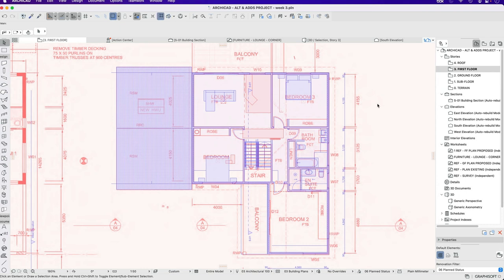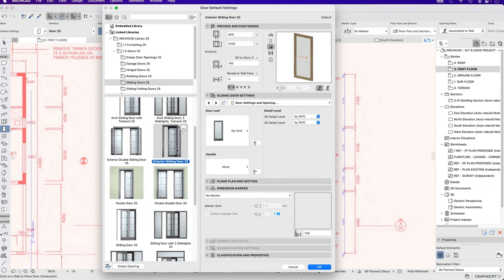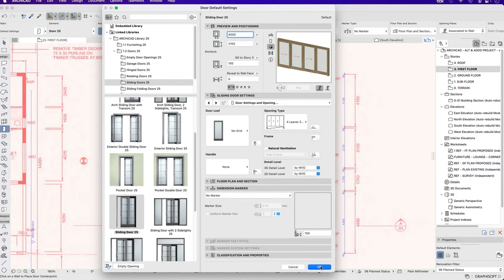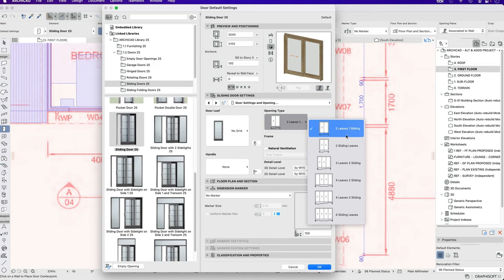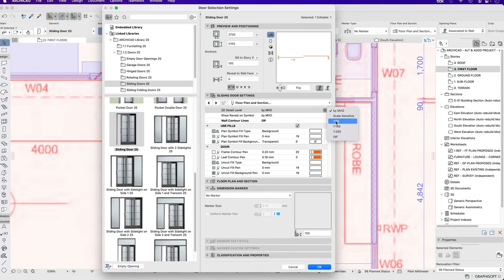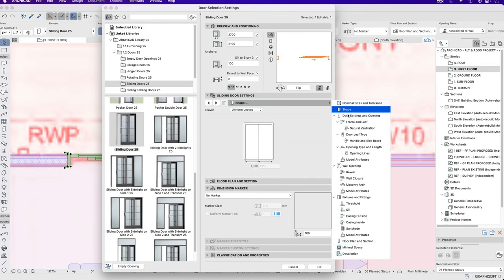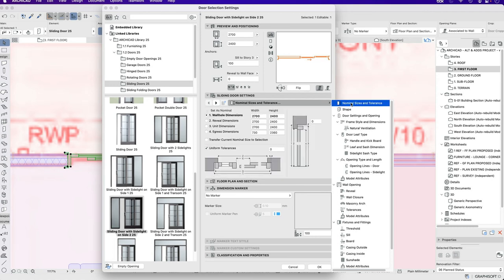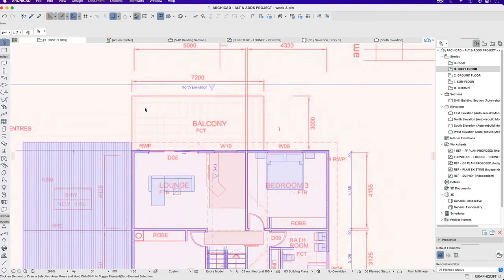ArchiCAD Alterations Project 14 Sliding Doors